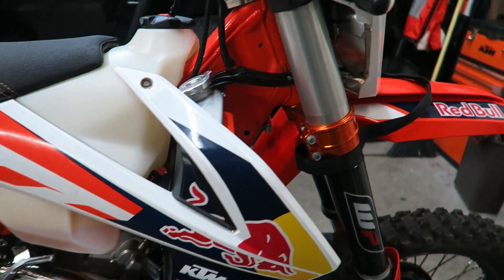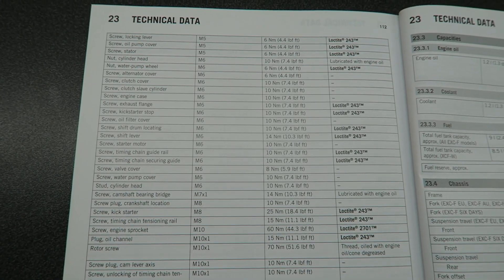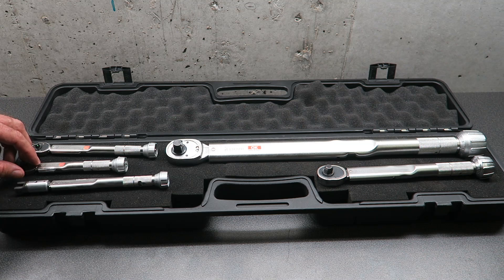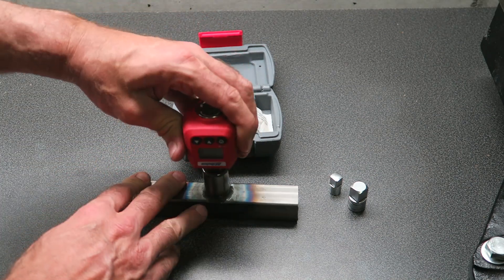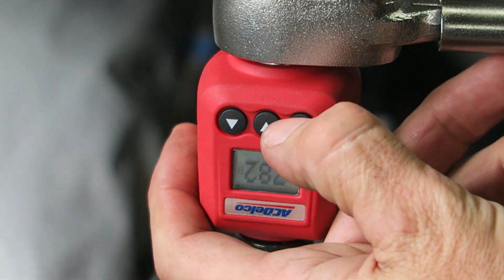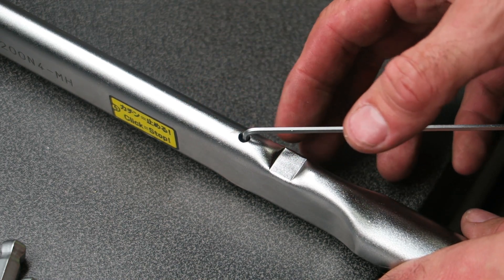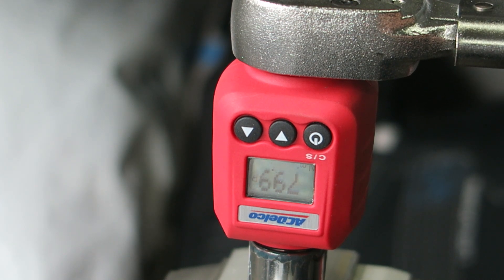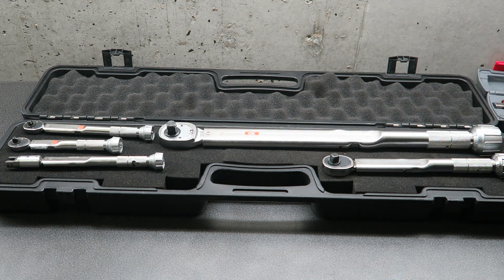Torque wrench talk and calibration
Video shows you how I calibrate my torque wrenches. I use an ACDelco ARM602-4 1/2" Digital Torque Adapter to test and calibrate. It's specified accuracy is 2% clockwise and 3% anto-clockwise.

ACDelco 1/2" Digital Torque Adapter